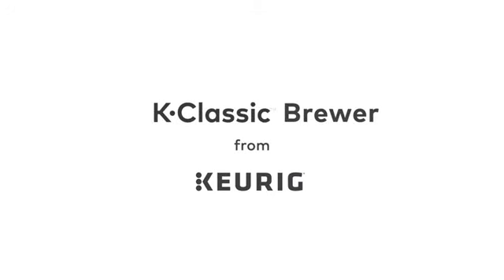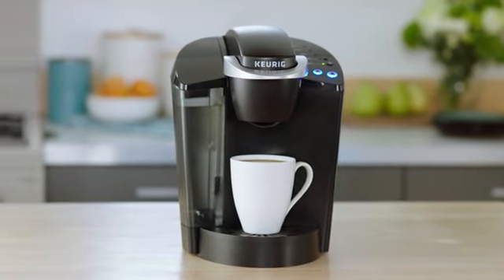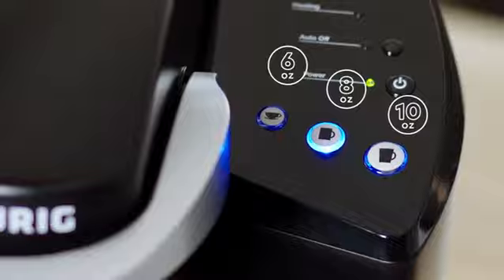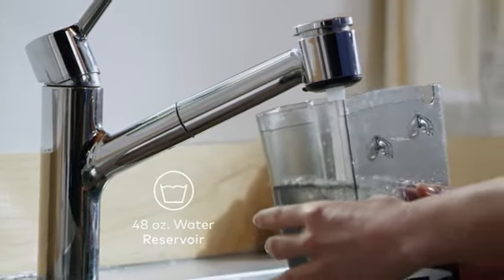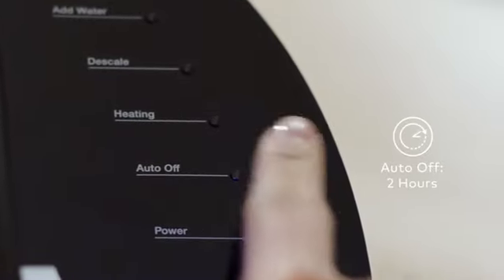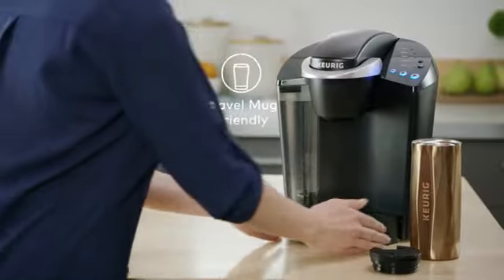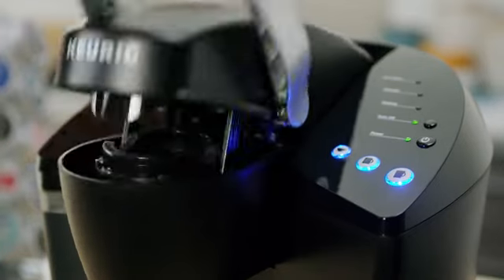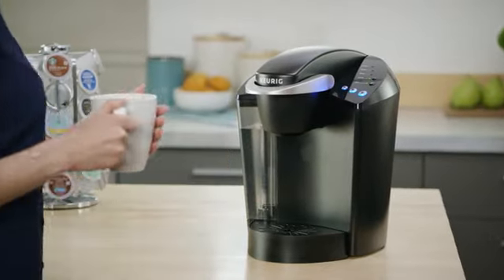March 29, 2023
Coffee Maker K-Cup Pod, Single Serve, Programmable, 6 to 10 oz. Brew Sizes, Black